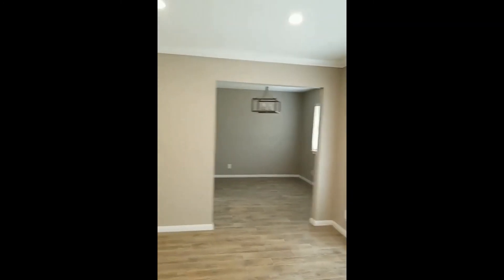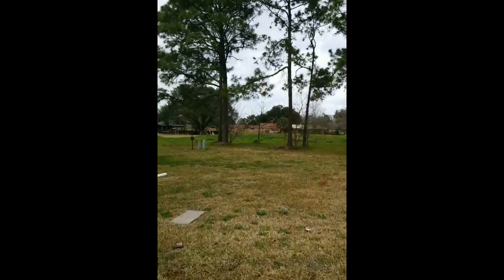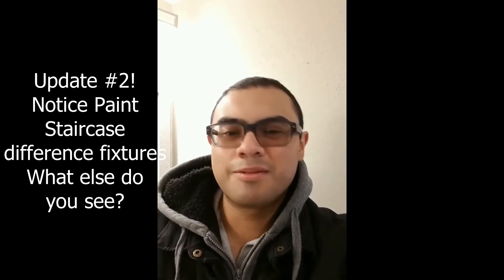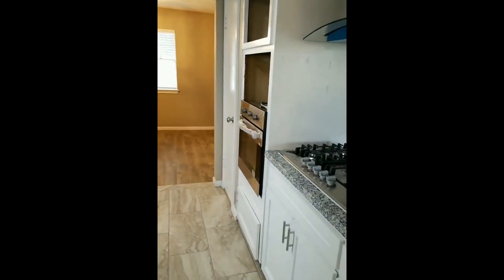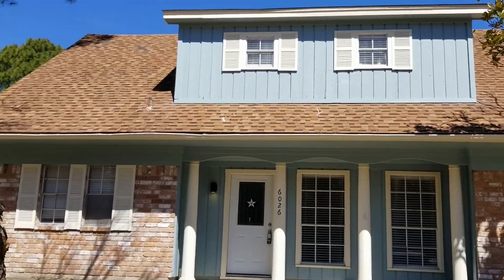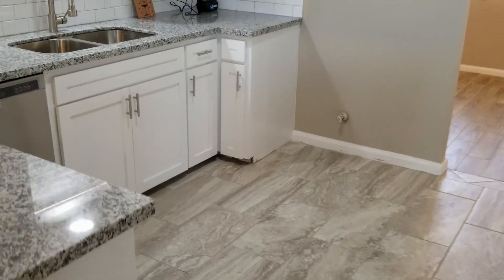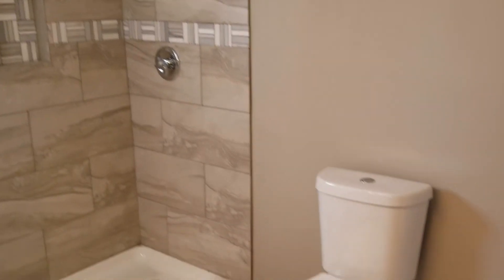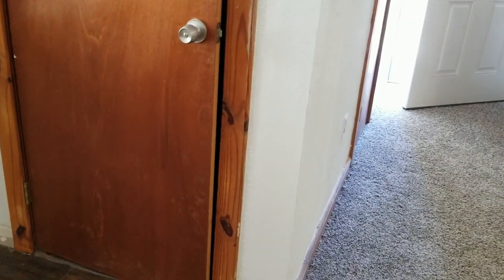Follow Along The Progress From Rehab To Listing!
This week I stitched together all of the progress videos I have been taking over the weeks. In the future, I will do better to document more of the process. Check it out and let me know what you think!

All Social Pages: @EvanHtxRealtor

Books that have helped me ALOT:
Never Split The Difference
You Are A Badass
Subtle Art of Not Giving a F*ck
Think And Grow Rich
How To Win Friends and Influence People
Four Hour Work Week